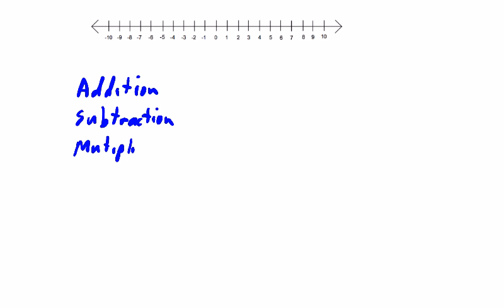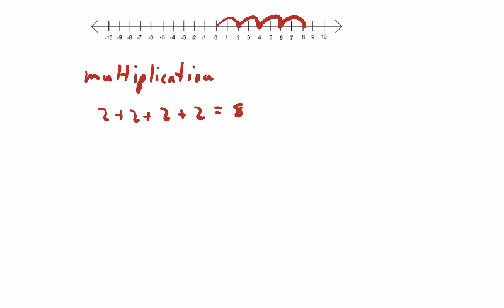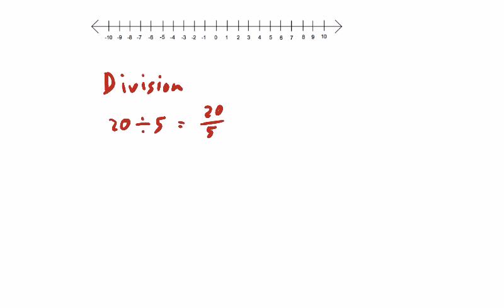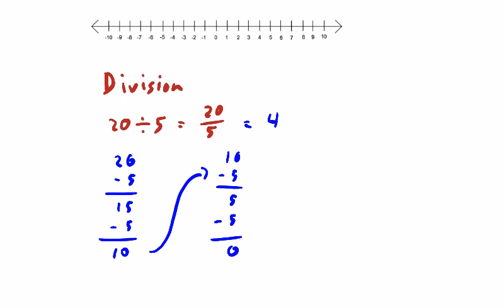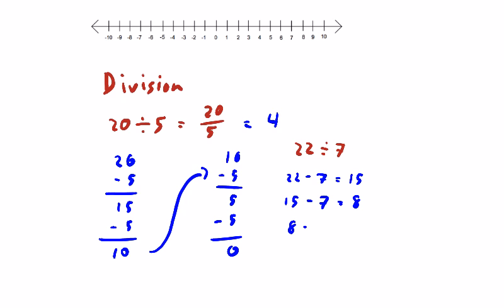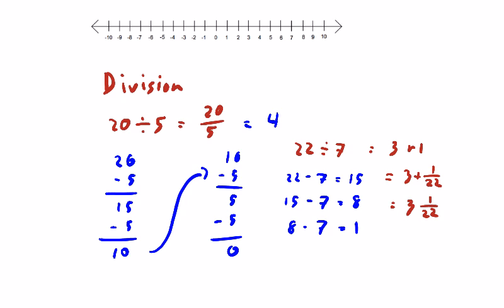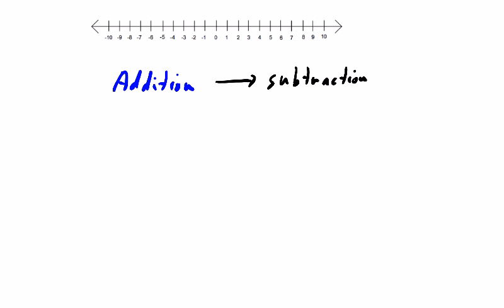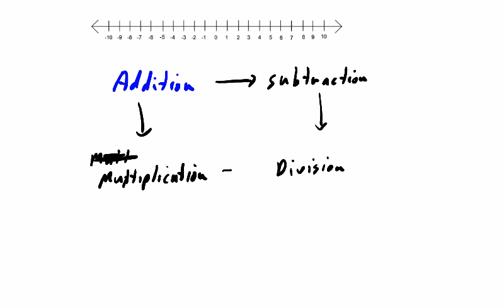Basic Operations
This video discusses addition, subtraction, multiplication, division and the basic relationships between them.